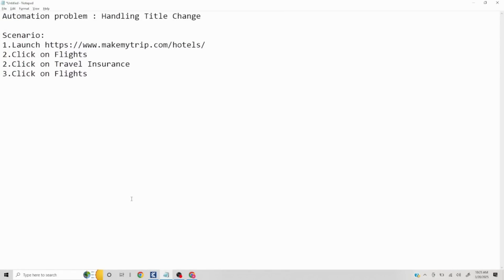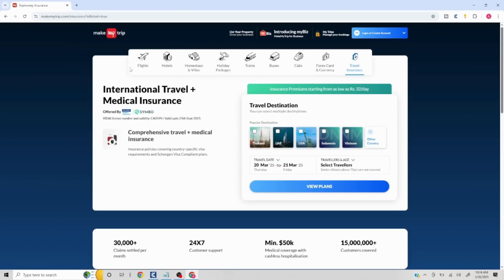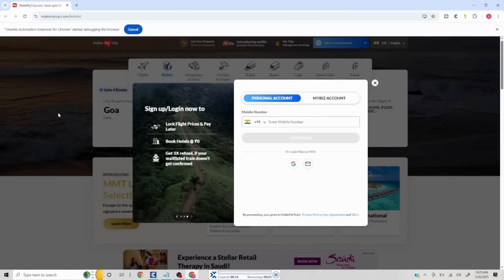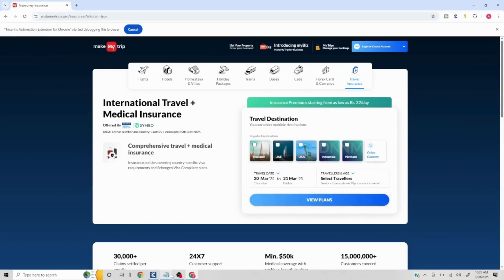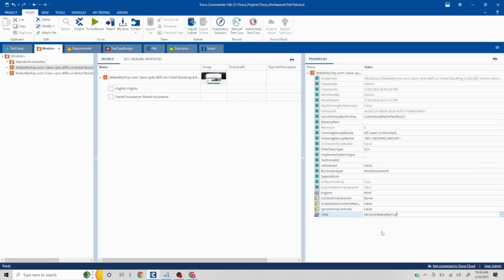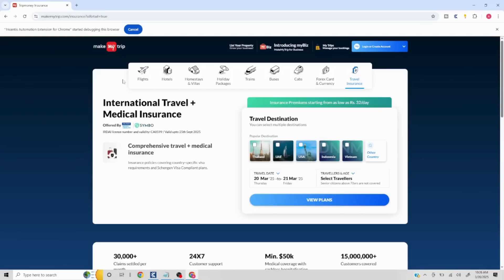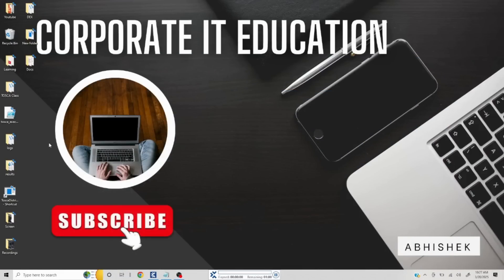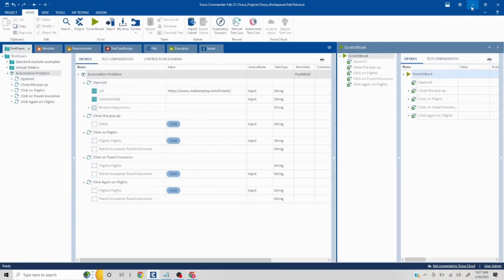Crack the Code: TOSCA Interview Question #22 | Real-Time Scenario-Based Insights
Handling Title Change

🌟 Step into the Tosca Tutorial Real Time Interview Questions series and unravel the secrets of Tricentis Tosca Automation Tool! Whether you're a seasoned pro or new to the world of automation, this playlist is your key to mastering the intricacies of Tosca. Join the Corporate IT Education, where discussions thrive, insights are shared, and common challenges are conquered collectively. Prepare for your next interview with precision using Tosca interview questions tailored for all levels of experience ( 1,2,3,4,5 etc years) of experience. Our comprehensive tutorial series covers everything from end-to-end test automation to model-based testing and dives into the realm of codeless automation, making Tosca Automation & Certification a breeze. Navigate through our Scenario based interview questions tutorial series and sharpen your skills by solving real-world challenges. Tosca Automation Tool is demystified in our tutorials, breaking down complex concepts for beginners while providing advanced insights for seasoned professionals. Hit play, embark on this Tosca journey, and let the course lead you to automation mastery! 🚀📘✨

Scenario:

2.Click on Flights in the top banner section
3.Click on Travel Insurance in the top banner section
4.Click on Flights back

Link for Subset: (Contains both the Problem & Solution subset)